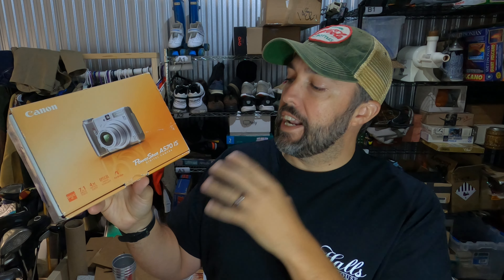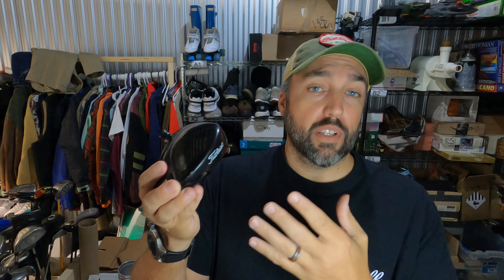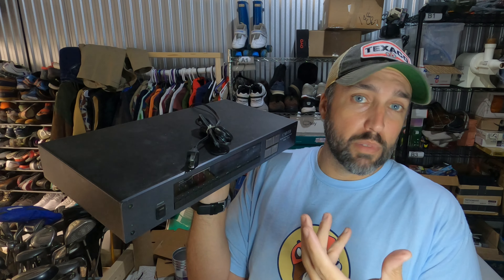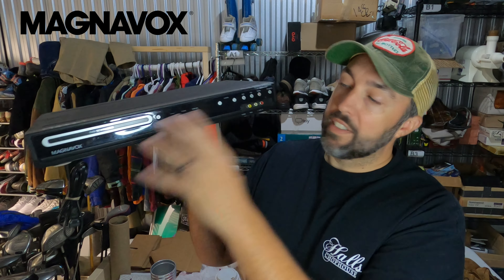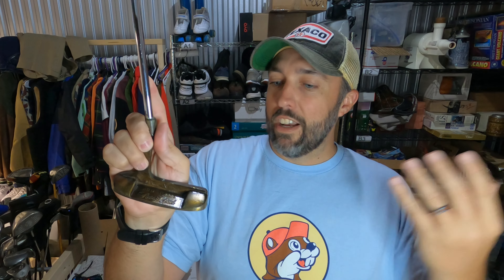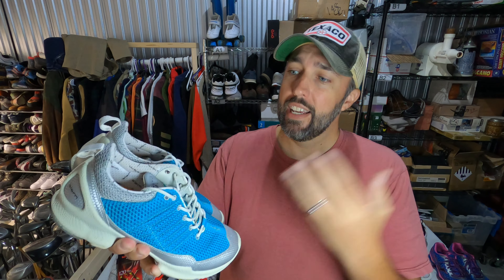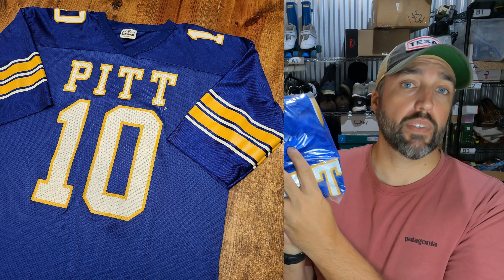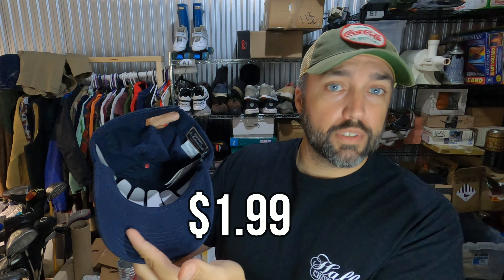What Sold on Ebay this Week - My Top Items - BOLO Items that Sell for Great Money! (8/2-8/9)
Cardboard Cutter